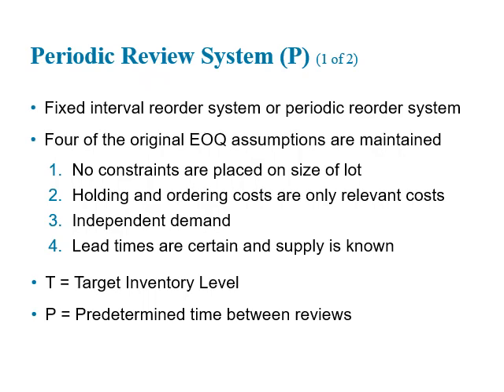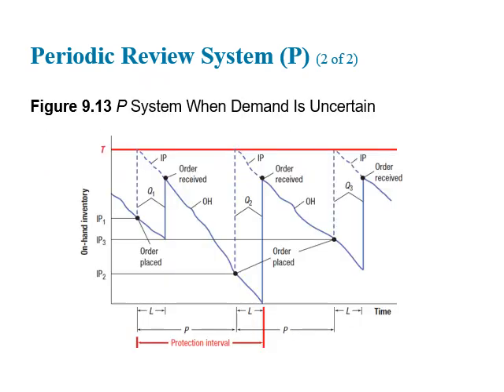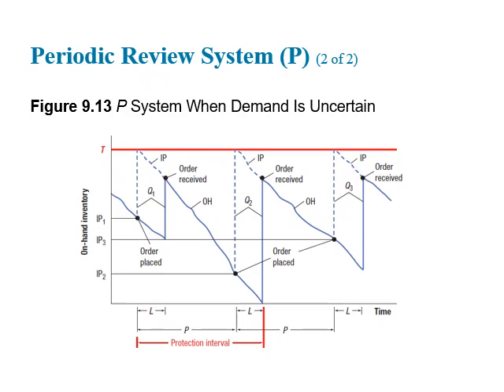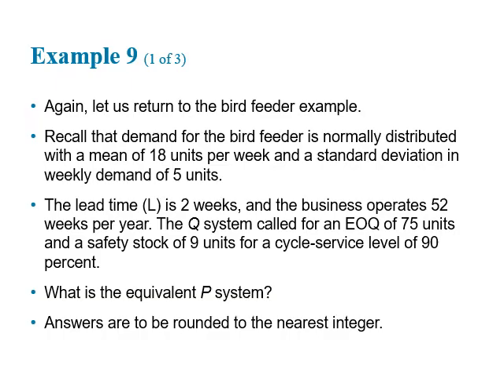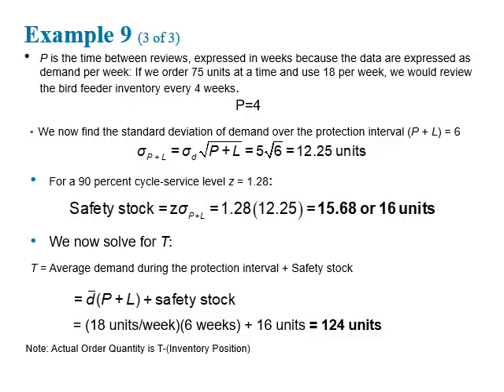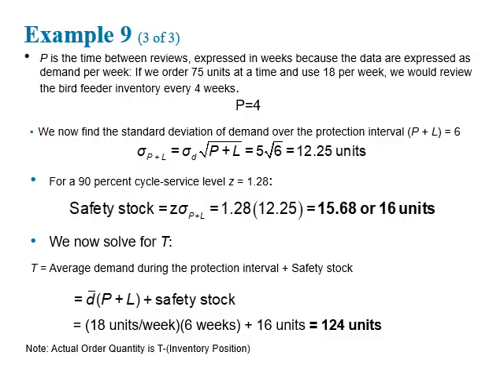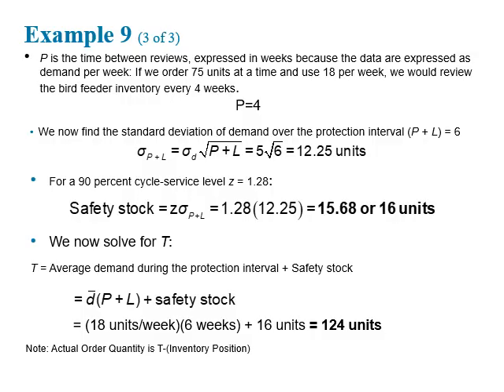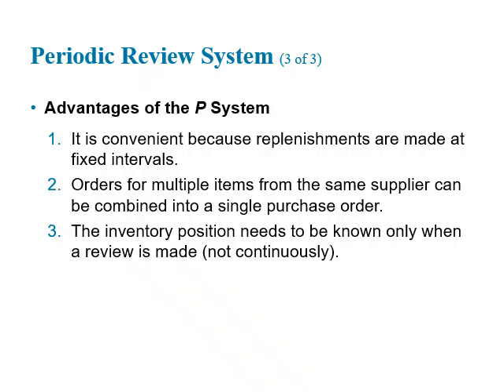KRM 10b narrated